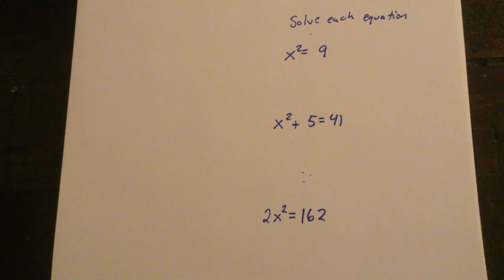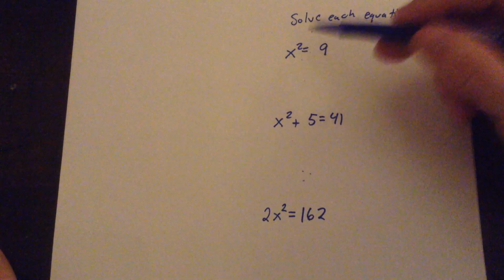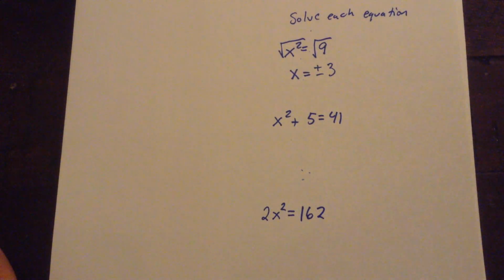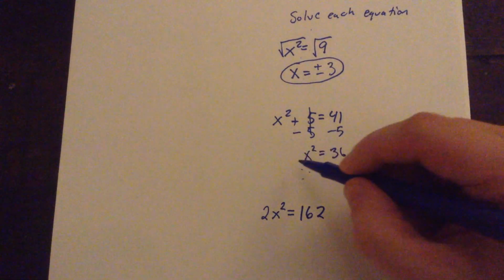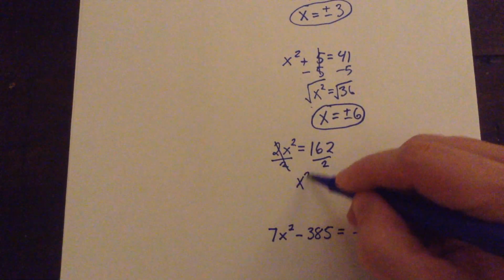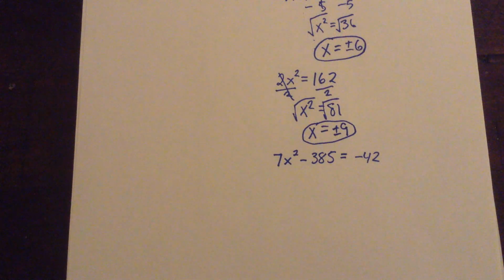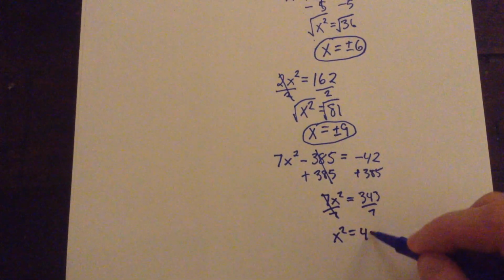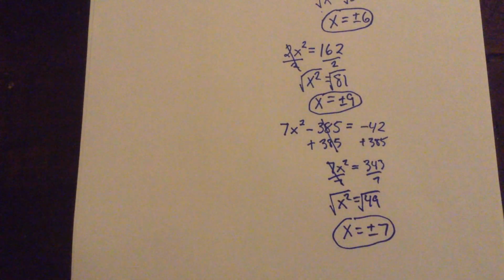Solving equations using square roots